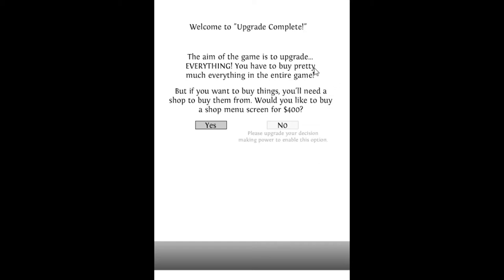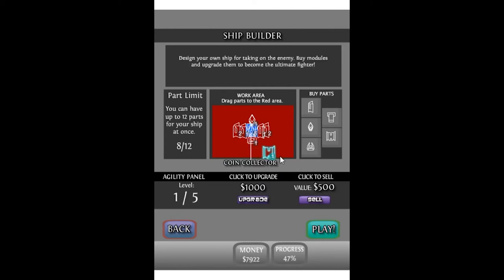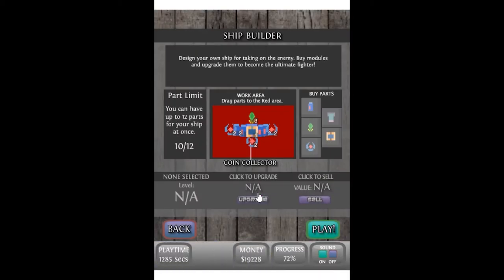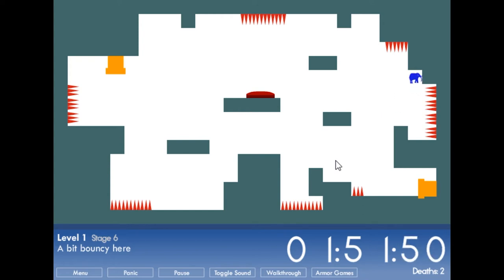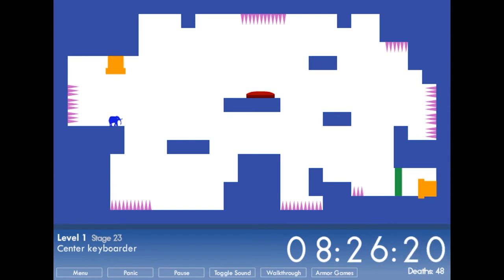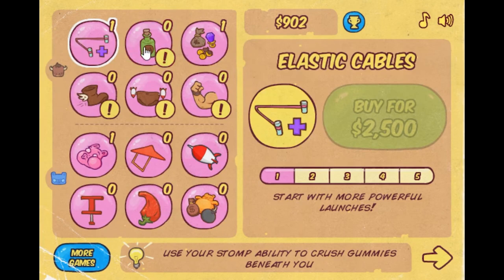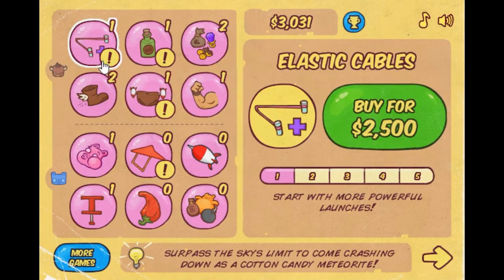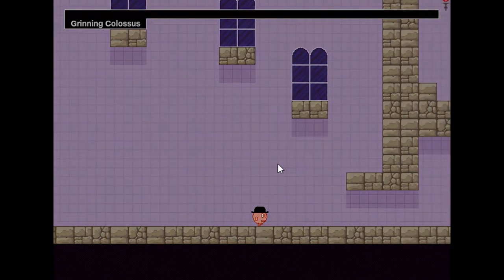Two Queers Play! September 2020 Patreon Potpourri: You Have to Purchase the Episode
[This episode was originally a Patreon exclusive!  If you want to watch these episodes a month before we make it available to everyone, as well as watch our Patreon-exclusive playthrough of Ace Attorney, please consider supporting us at Patreon.com/8PR]

Well, howdy! Welcome to the next episode in our Patreon-exclusive series, the Patreon Potpourri! This is a monthly compilation of shorter games, sketches, and other ideas that don't really work in our usual 90-minute format. This month features a bunch of shorter Flash games from Vivian's childhood, like the bizarre launch game Burrito Bison, the predatory microtransaction simulator Upgrade Complete, and the deceptively-named There Is Only One Level. Please enjoy!

0:00 Upgrade Complete
31:46 This is the Only Level
49:12 Burrito Bison
1:16:49 You Have to Burn the Rope

Itch: eightypercentrelatable.itch.io/
If you have a longer game you want us to play, send us the deets on Twitter. We'll check it out!
We can't guarantee that we'll play everything we receive, but we love playing the things you create, and we'll do our damnedest!